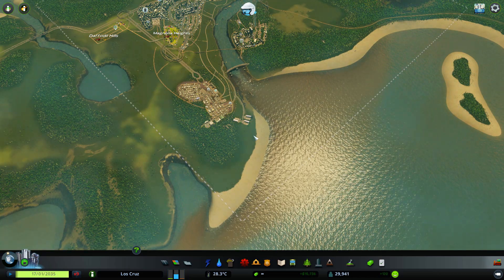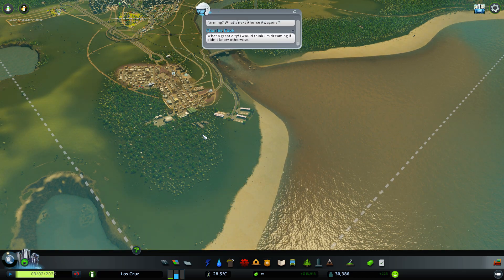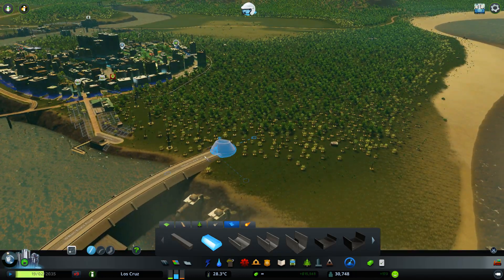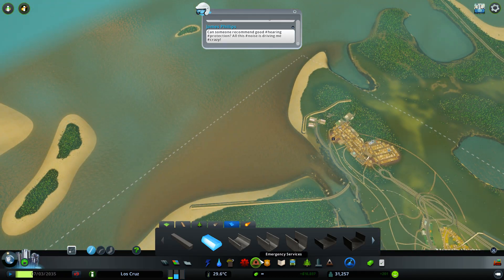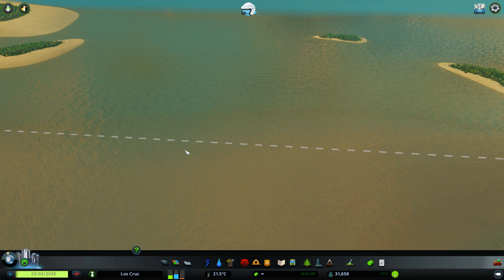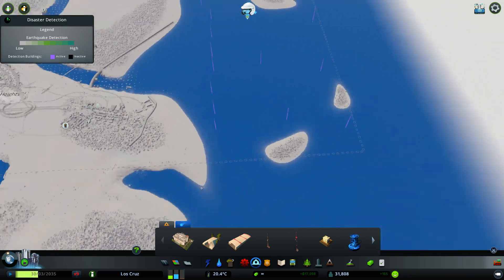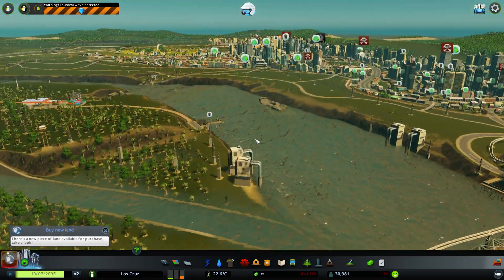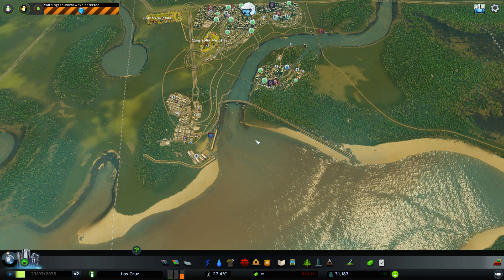Cities Skylines Natural Disasters | Tsunami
What do you do when the sea turns on you and your city.

use this tutorial from skotyyy to find out what you can do